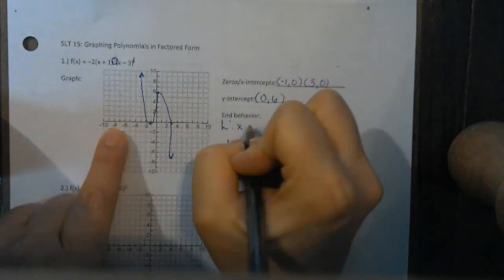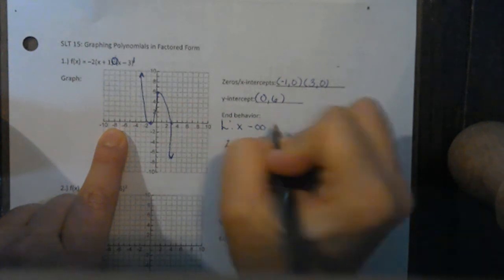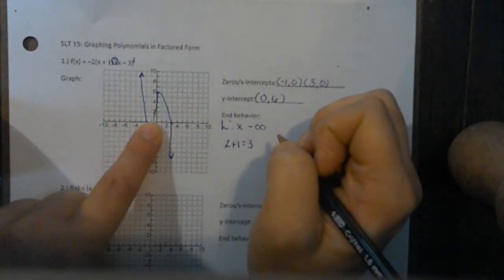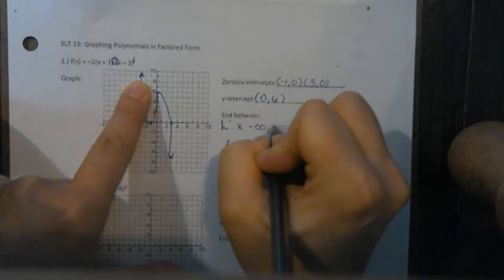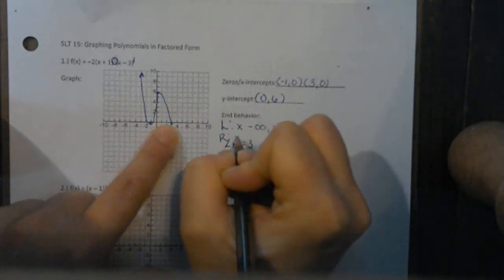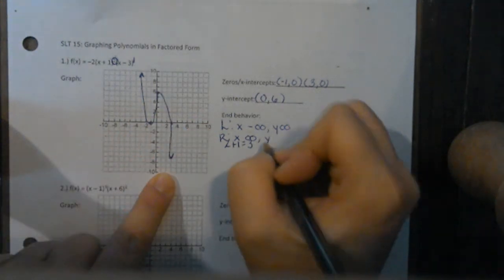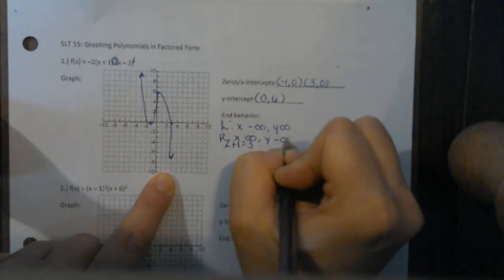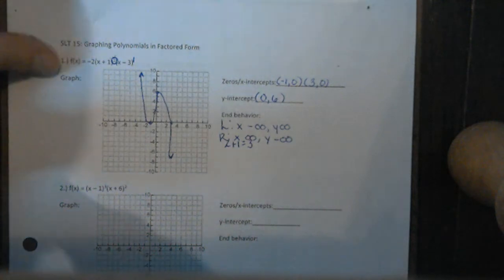Unit 2 Topic 2 SLT 15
Graphing Polynomials in Factored Form